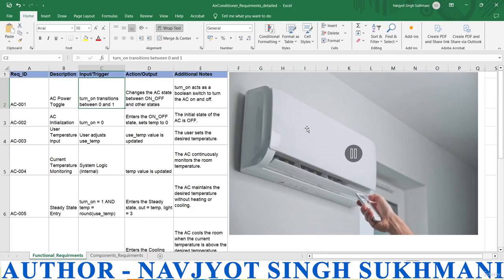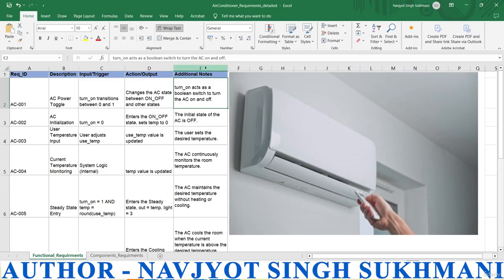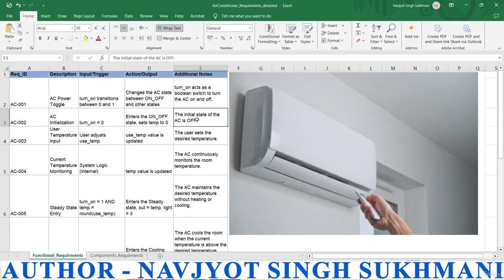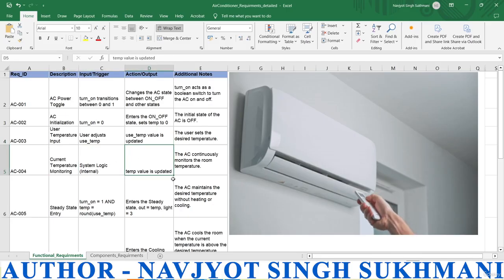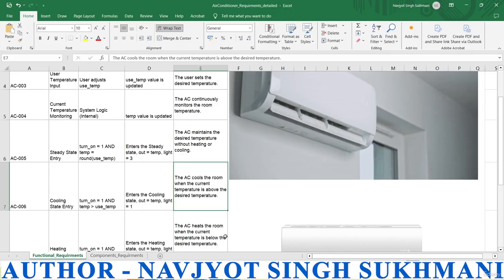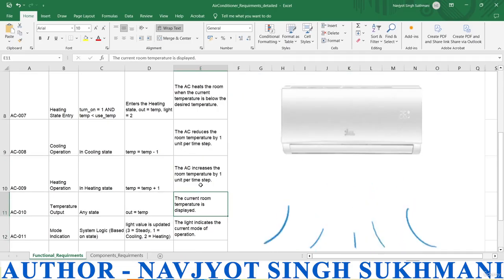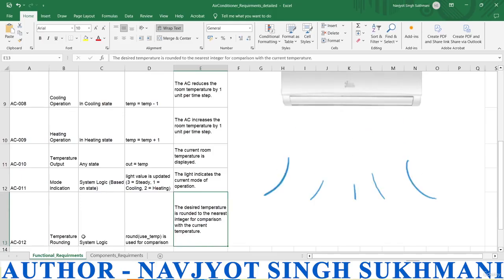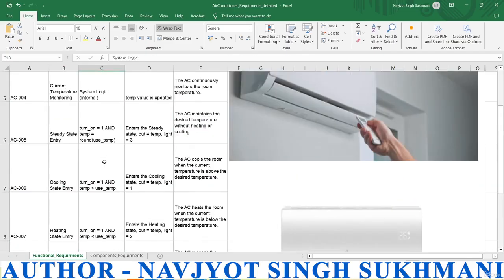(Matlab) Course 1: 13.18 Project 6 Using Stateflow Requirements for Air Conditioner